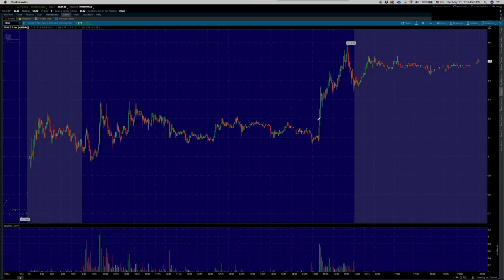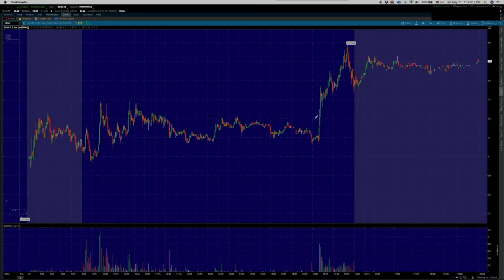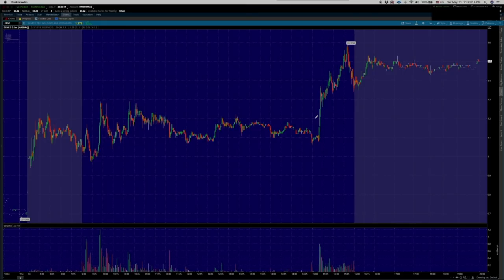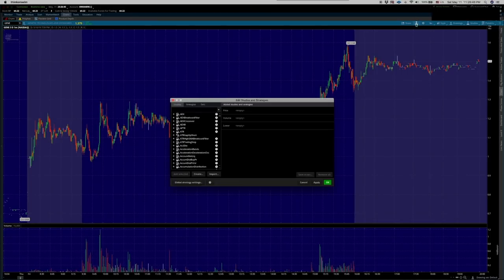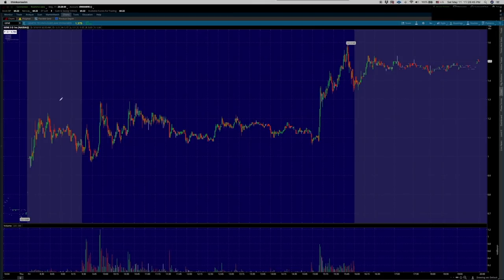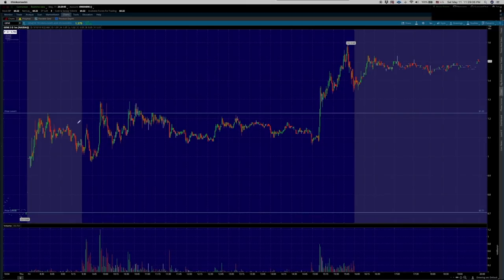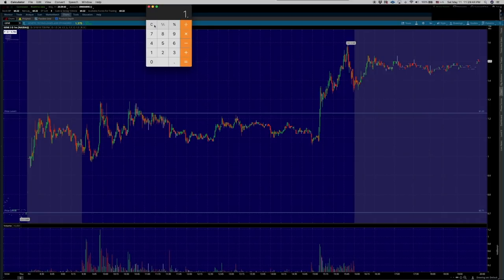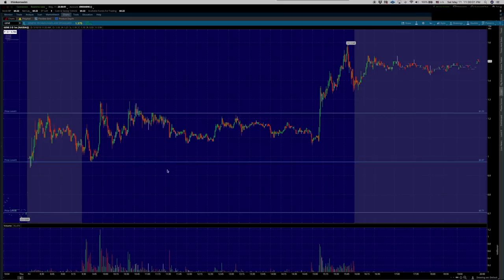Choosing The Right Deathline & Proper Risk GENE & BLIN | Trading Basics | Ep. 22 [PREVIEW]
MyInvestingClub.com/Tax

Shop.MyInvestingClub.com

1. Being a part of a very exclusive trading community
2. Access to endless amounts of decades of knowledge
3. Making MONEY!